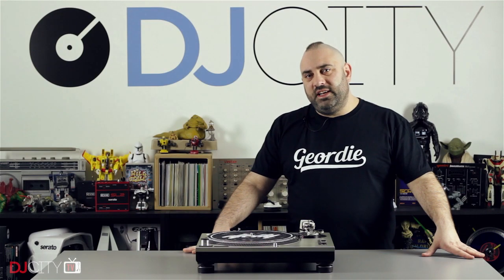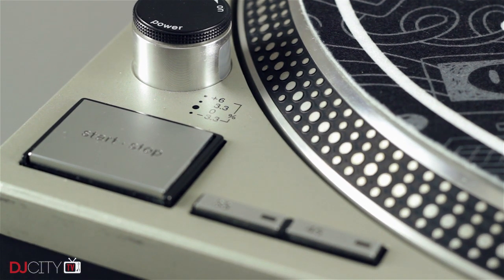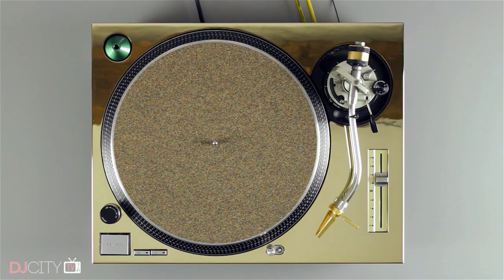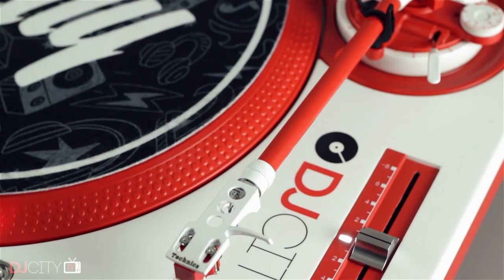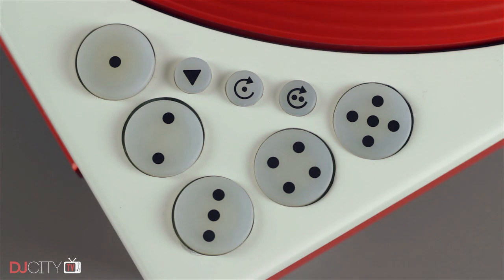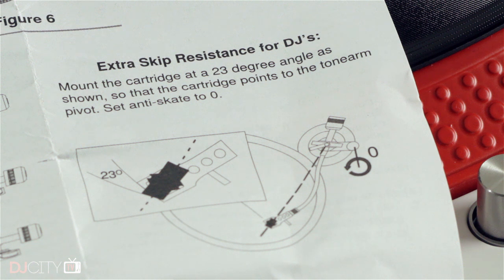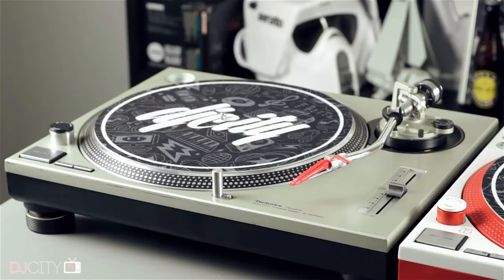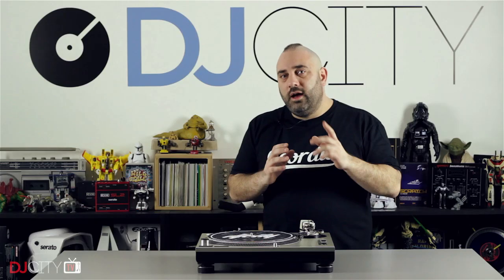Customizing and Upgrading Technics SL-1200 Turntables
Though discontinued five years ago, many DJs will use the Technics SL-1200MK2 turntable for years to come. However, in addition to maintenance, some folks will want to customize and upgrade their decks. In this week's episode of "Tips & Tricks," Mojaxx looks at some of the most popular options, from straight tonearms to custom paint jobs.